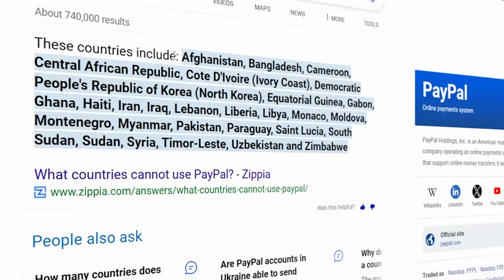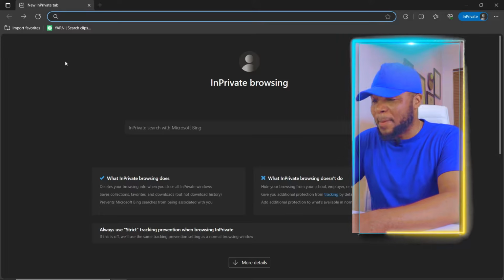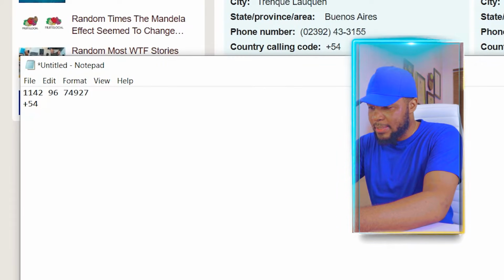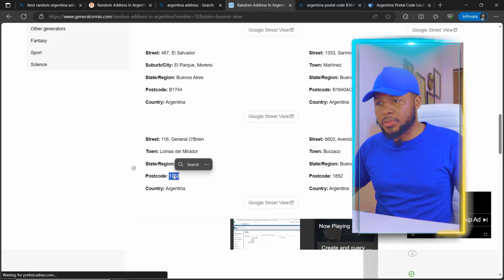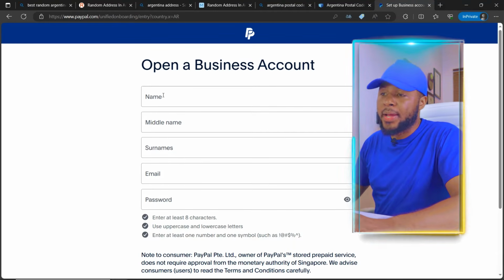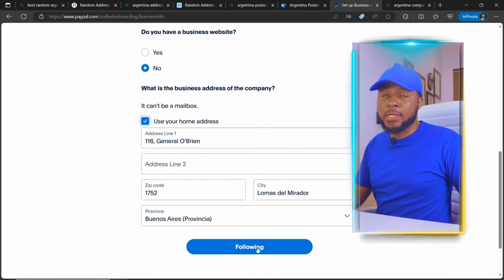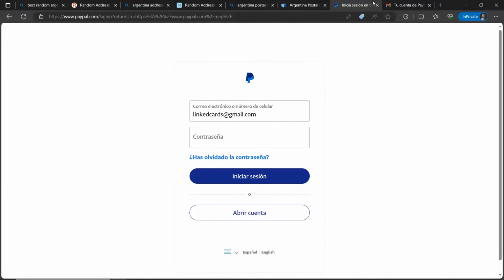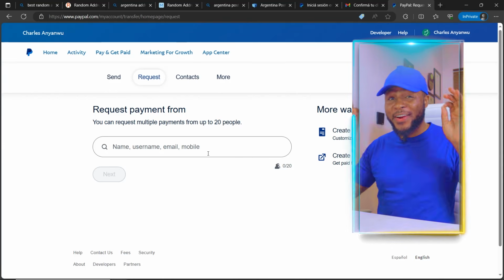How To Create A Lifetime PayPal Account With No Limitations | 100% WORKING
If PayPal is banned in your country or you can't receive payment to your PayPal account then this video is for you.